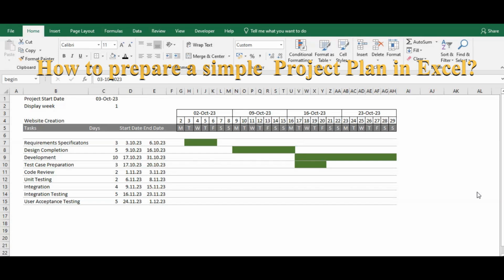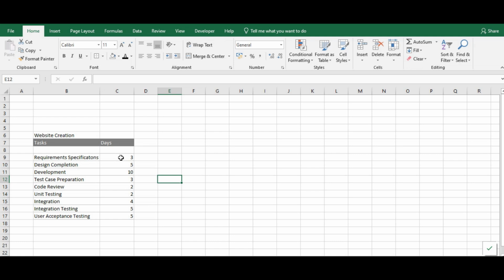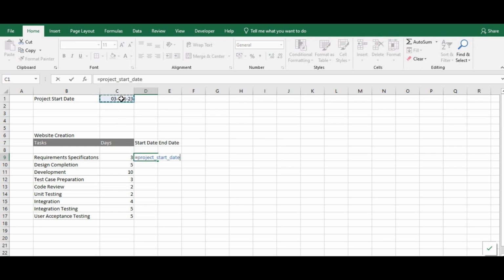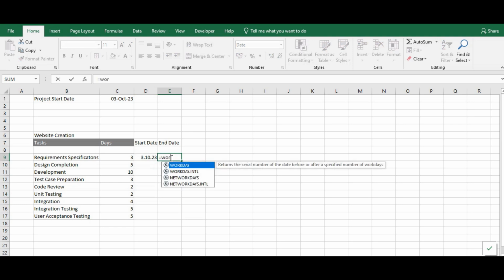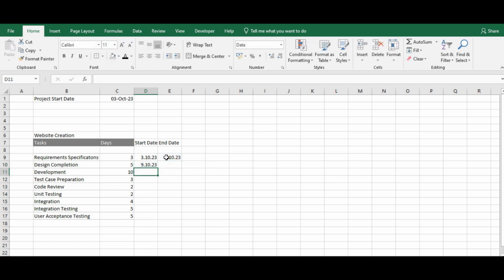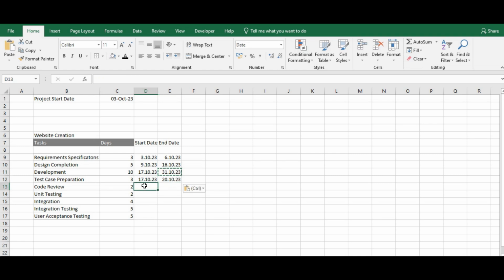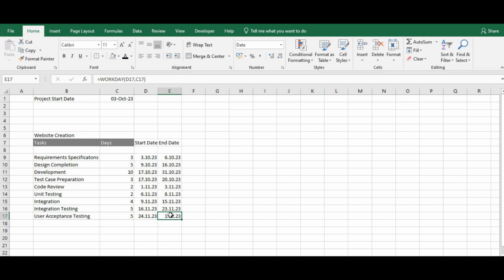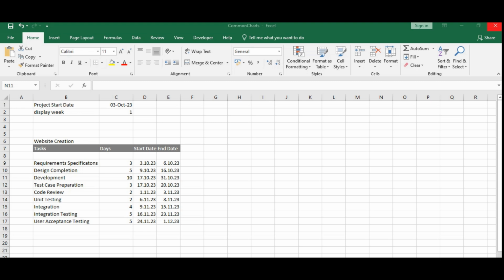Creating Project Plan in excel